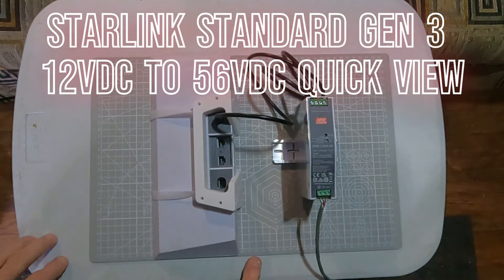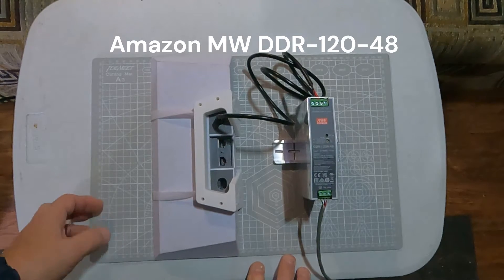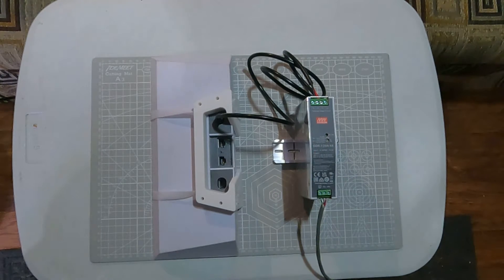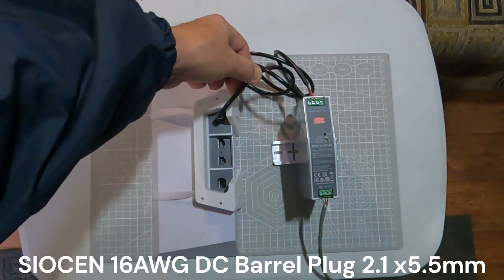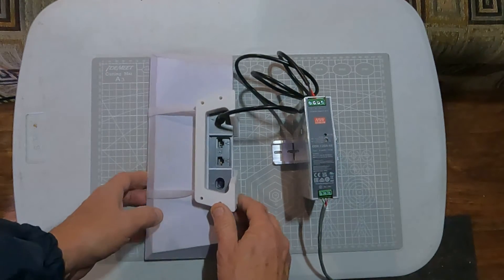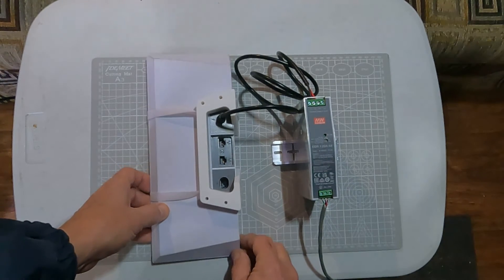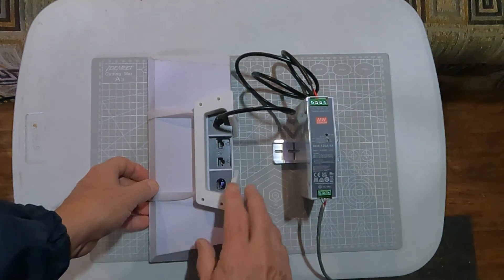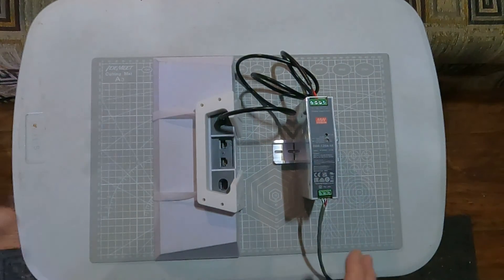Starlink Standard Gen 3 converted to 12 VDC for RV, Solar or Command Post use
Connect your Starlink Gen 3 Standard system to 12VDC power in your RV or Command unit.  Quick DYI, 12 VDC to 48VDC converter, no cutting cords and making RJ-45 plugs.  Buy 2 parts from Amazon and wire it up.  Add a fuse on the 12VDC input.  Also we look at a printed mount to hold the router.